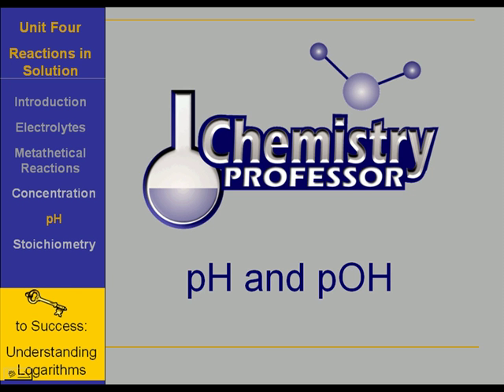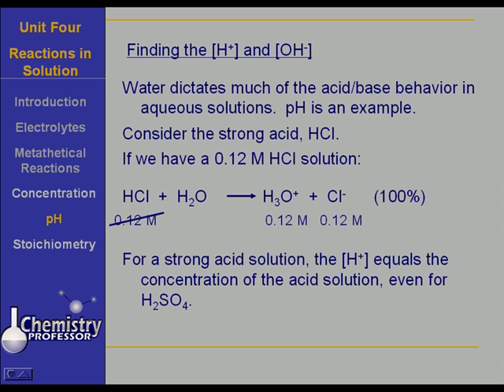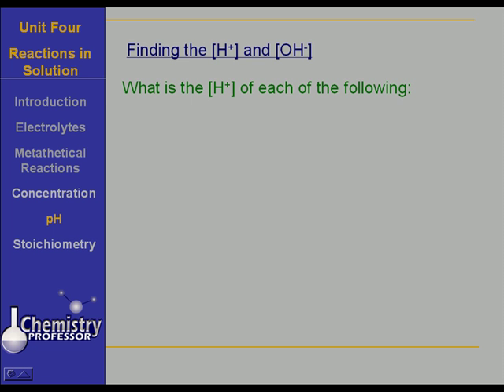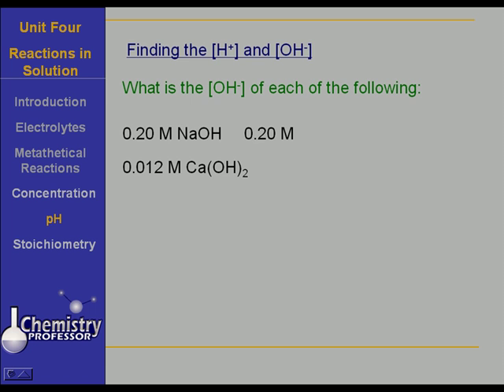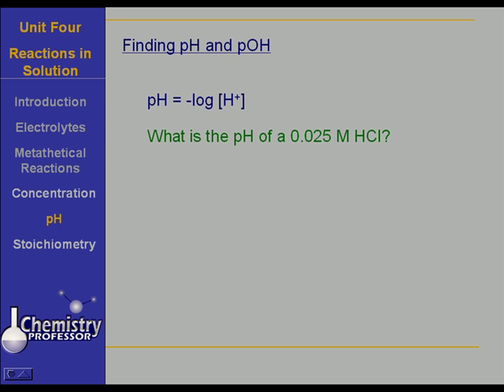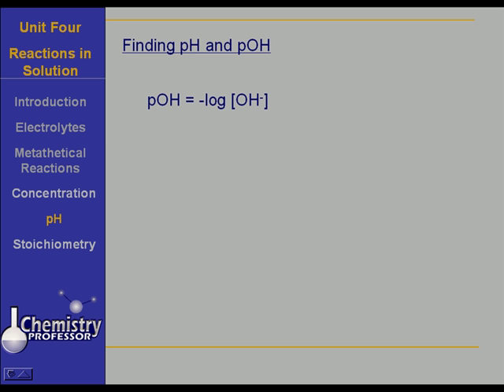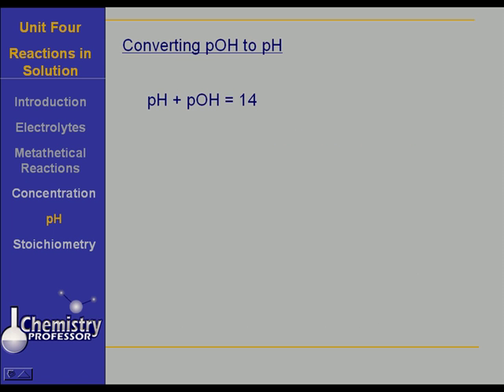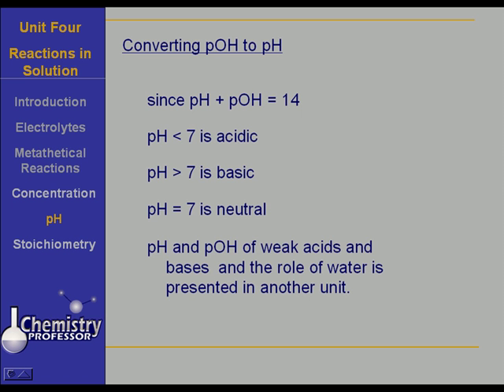pH and pOH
This video introduces the concept of pH and pOH and solves simple problems.  Brought to you courtesy of Chemistry Professor.